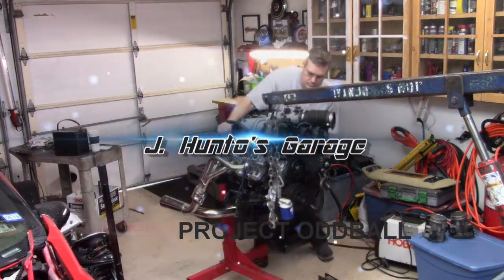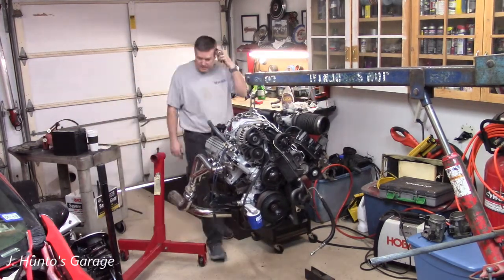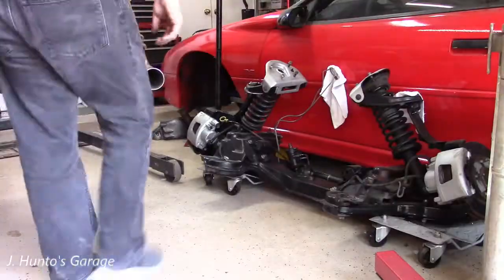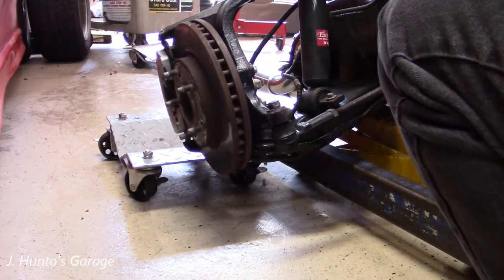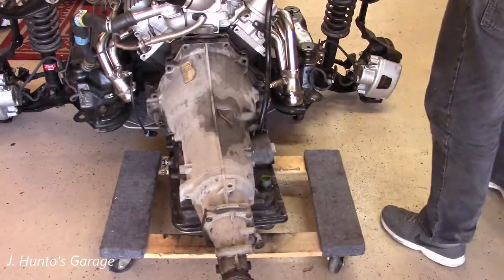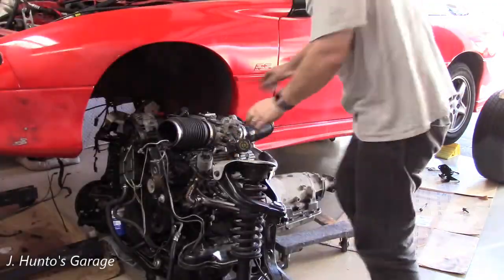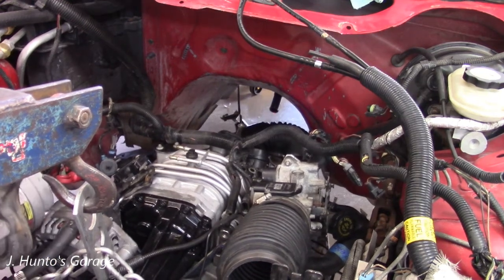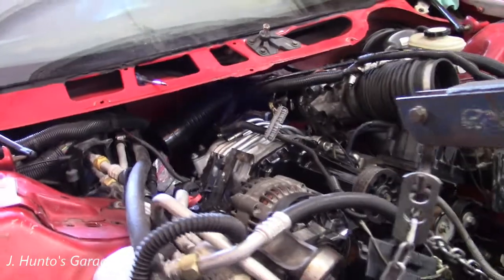ENGINE INSTALL SIDEWAYS!!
Project Oddball: How to put a car on an engine in one afternoon. Installing the modified supercharged engine into a car that it was never meant to be in. How did my modifications work? Not so well.